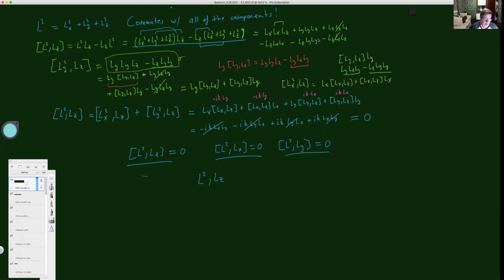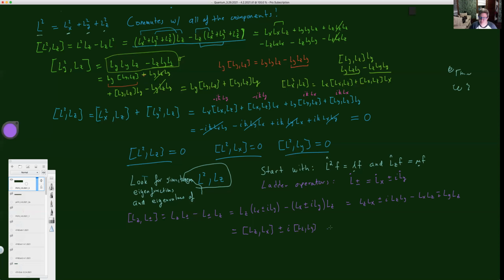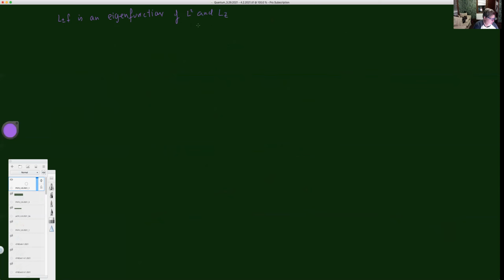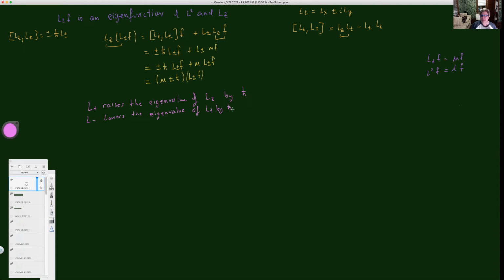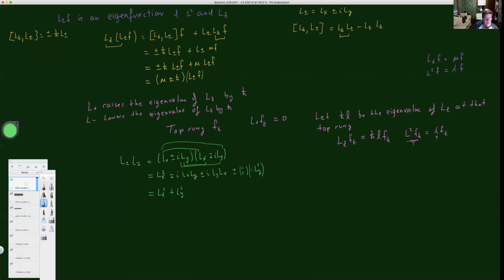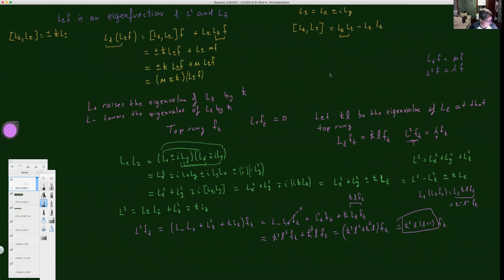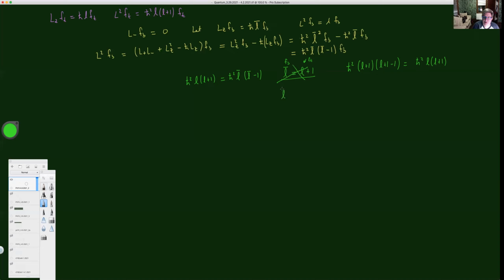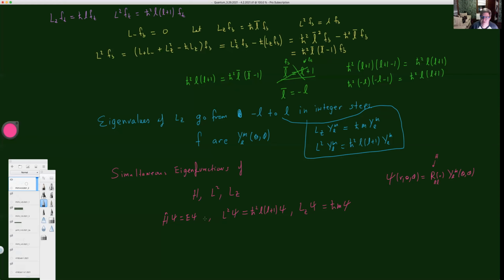P474 4 8 2021